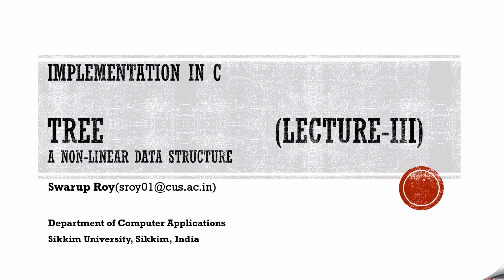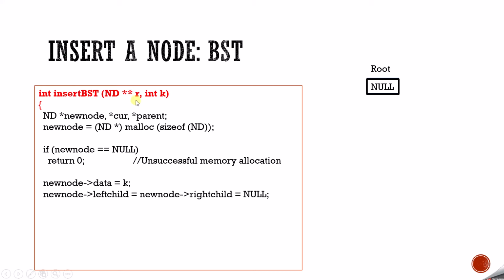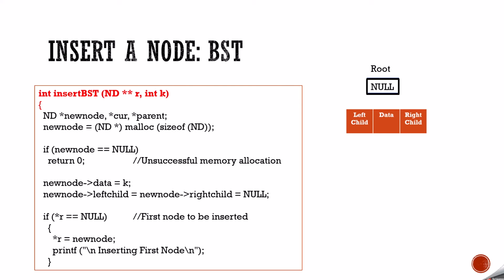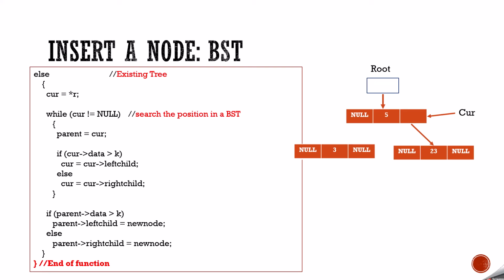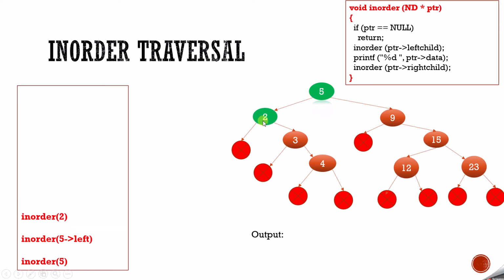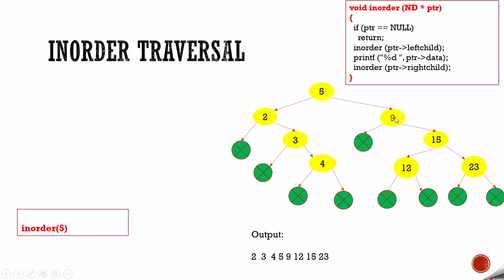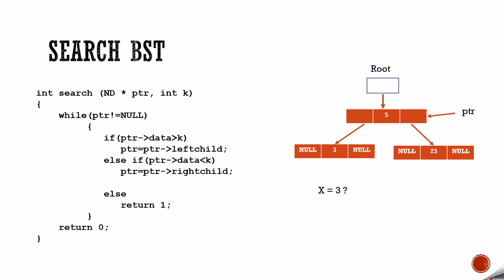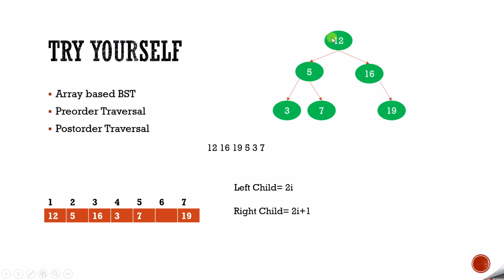Implementing Binary Tree in C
Describe the C implementation on how to insert, traverse and search in a Binary Search Tree.